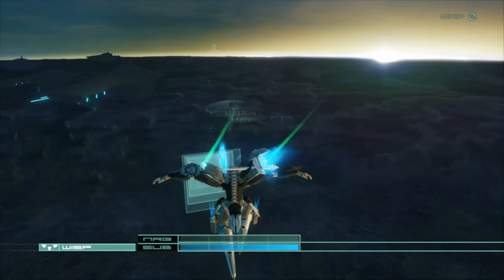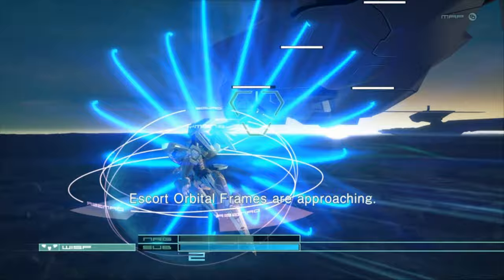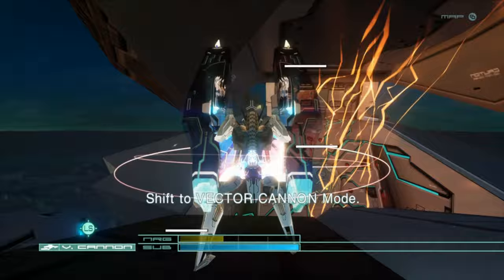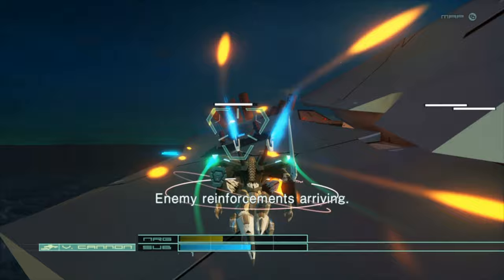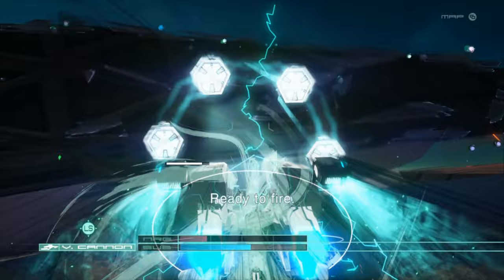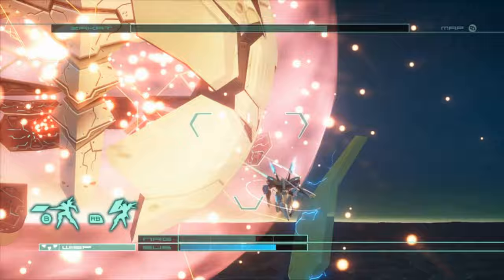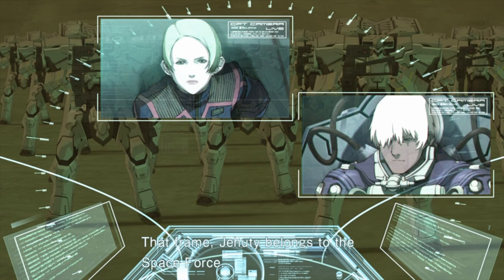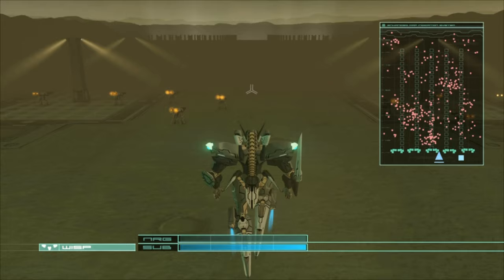Let's Play Zone of the Enders: The 2nd Runner - M∀RS - Part 10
Zone of the Enders: The 2nd Runner, known in Japan as Anubis: Zone of the Enders, is a third-person shooter hack and slash video game that was developed and published by Konami for the PlayStation 2 in 2003. The sequel to Zone of the Enders is based around mecha combat with the player once again controlling the "Orbital Frame" Jehuty. Unlike its predecessor, the game is now centered on action elements with the player not needing to protect civilians in need and instead Jehuty contains more weaponry than in the previous game.

The plot is set two years after the events from Zone of the Enders and focuses on Dingo Egret, a former member from Mars' military organization BAHRAM whose leader Ridley "Nohman" Hardiman wants back with him. Nohman shoots Dingo following his rejection but the agent Ken Marinaris saves Dingo by connecting his body to Jehuty and forces to work in order to defeat BAHRAM. The game had a new director, Shuyo Murata, who producer Hideo Kojima appointed in order to provide a different experience. The team worked to cover the criticism the original Zone of the Enders received resulted in The 2nd Runner having more action elements.

The game received generally favorable critical response due to the improvements it has in comparison to the previous game. Critics praised the game's graphics and gameplay elements but criticized its short length and presentation. Despite the positive critical reaction, the game suffered mediocre sales. The 2nd Runner was released on PlayStation 3 and Xbox 360 as a part of the Zone of the Enders HD Collection in 2012. A remaster, The 2nd Runner M∀RS, was released in September 2018 for Microsoft Windows and PlayStation 4. It features enhanced graphics with 4K resolution and VR headset support, as well as an updated sound design supporting surround sound.